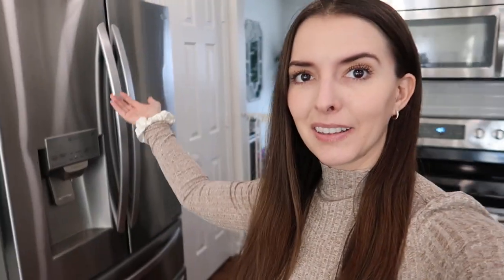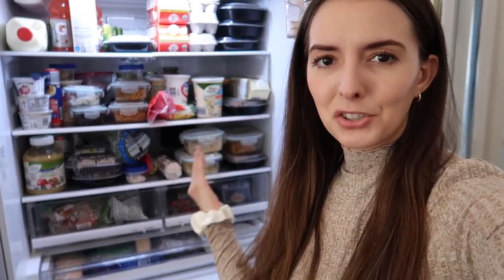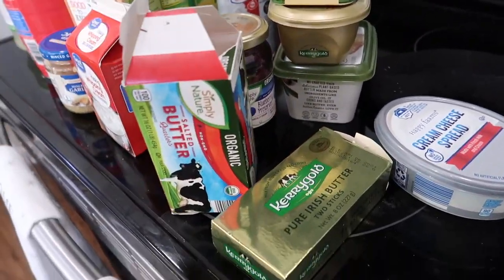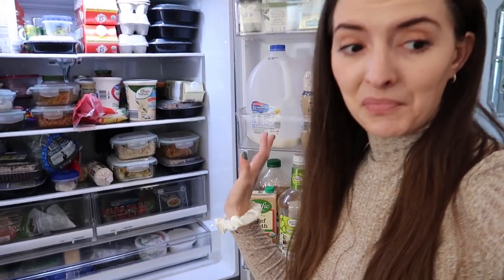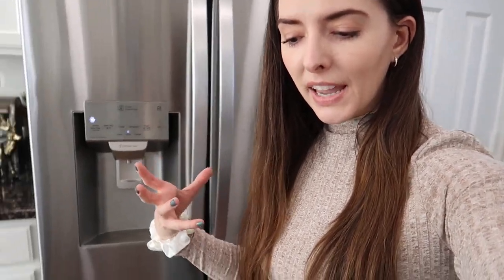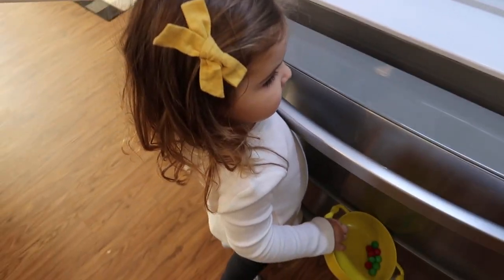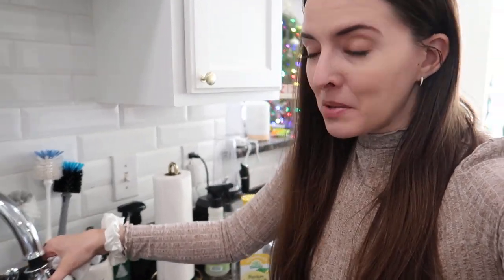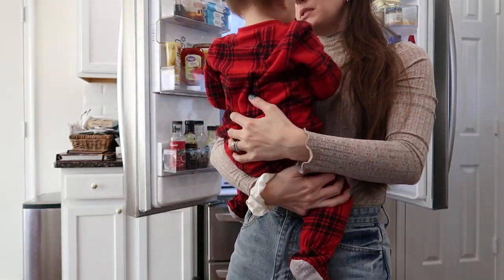REFRIGERATOR ORGANIZATION 2021 | DECLUTTERING + CLEANING OUT MY FRIDGE WITHOUT FANCY ORGANIZERS! 🧀🍓🍏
Finally organizing and decluttering my refrigerator so I thought I'd share the process with you guys! Hope it motivates you to do a quick clean out of yours! Love you all! ❤️ xoxox, Kayla

MY KITCHEN THINGS:
*new crockpot
*new knife set
*clean tupperware (similar)

I'm a motherhood and lifestyle blogger/youtuber and momma of a 2 year old toddler and newborn baby boy! Just trying to juggle this thing called adulthood :)